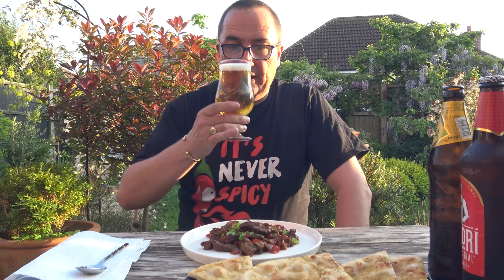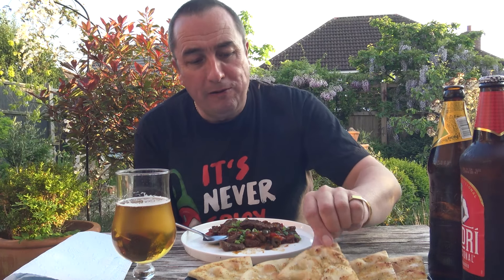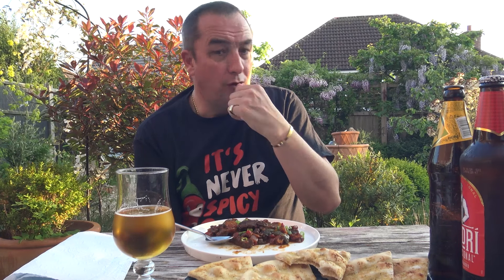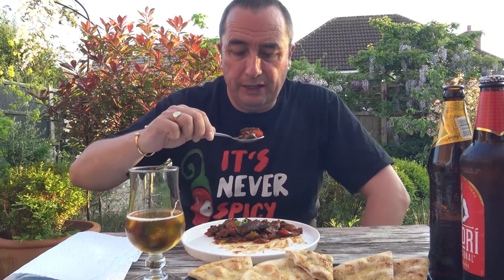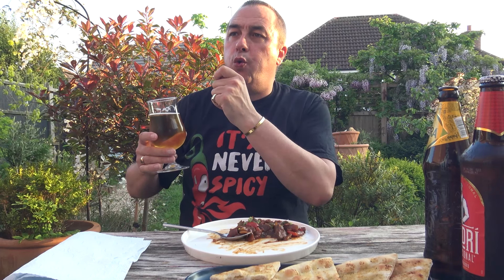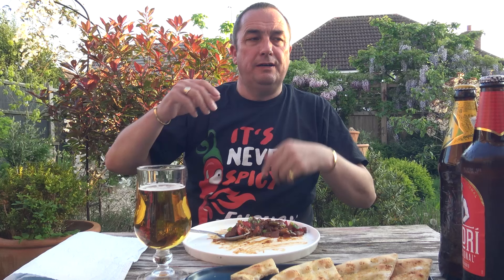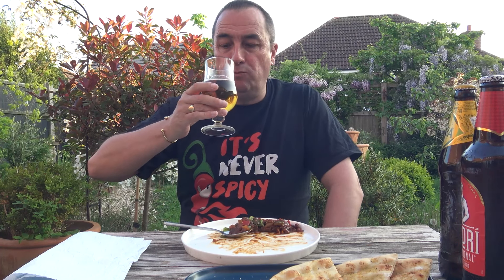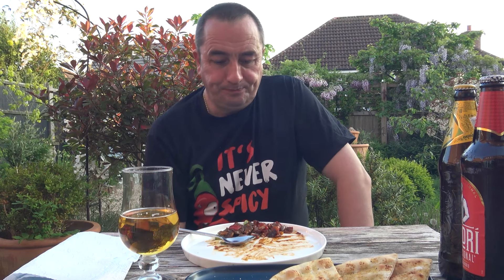Firecracker , Scotch Bonnet, Spicy Beef Stir Fry | Outdoor Edition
Hot & Spicy - having what I cooked a couple of days ago, so it's had time to marinade. Ice cold Cobra, Garlic Pizza Bread. Hope you enjoy it, many thanks.